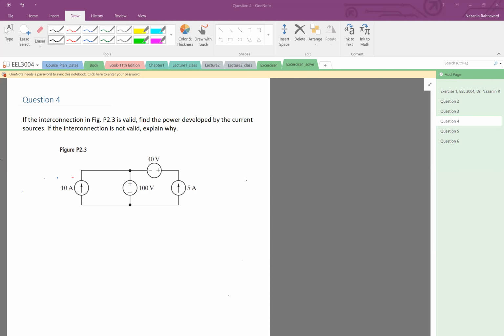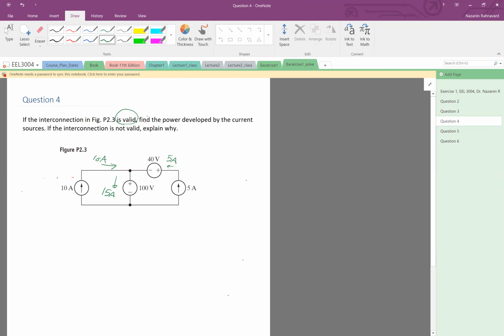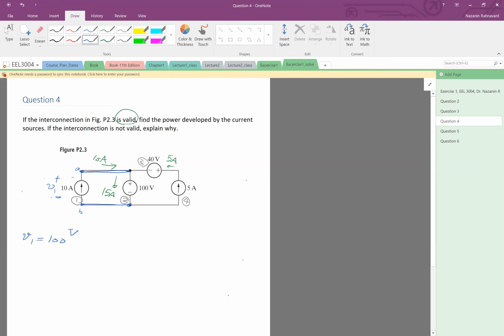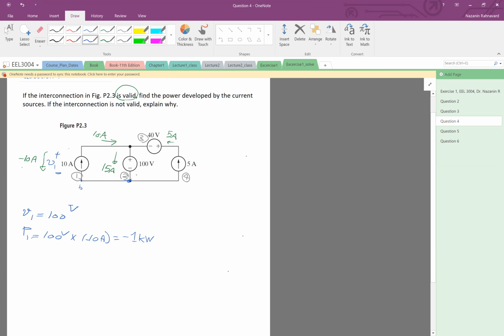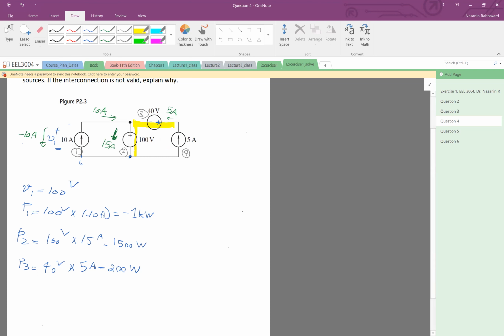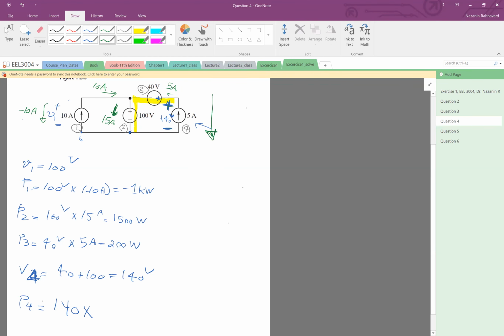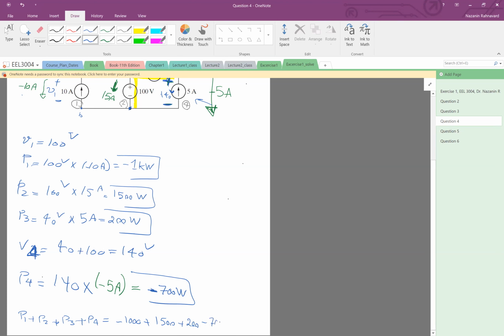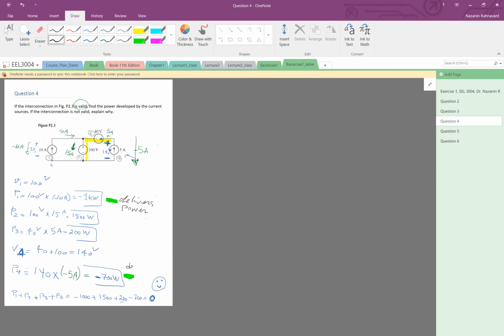Linear Circuit 1, Exercise 1, Question 4